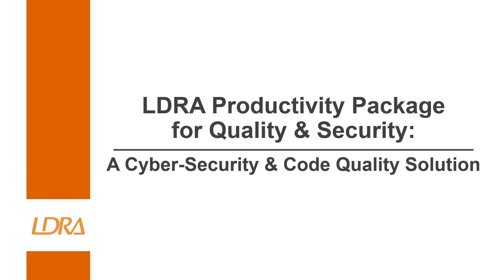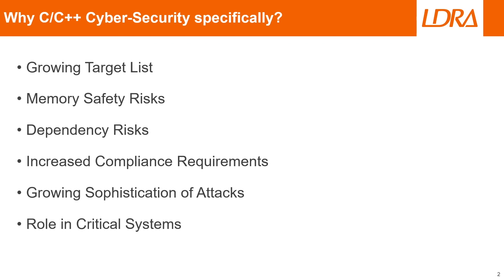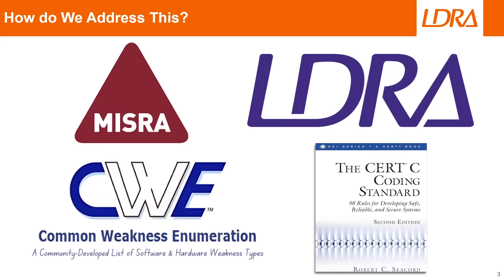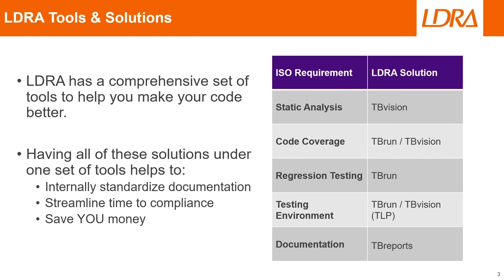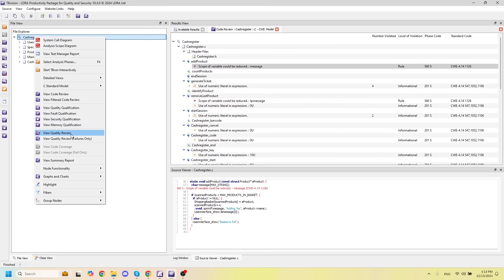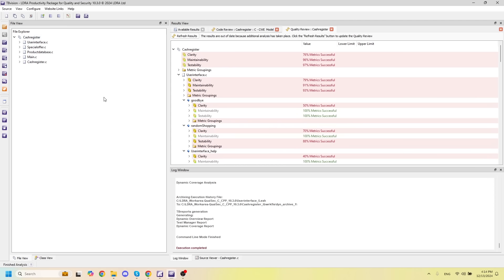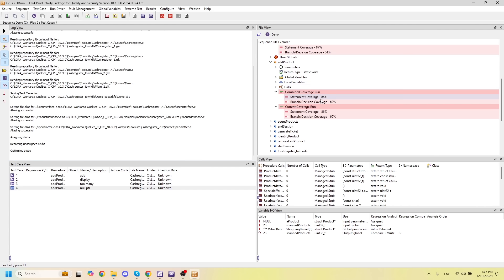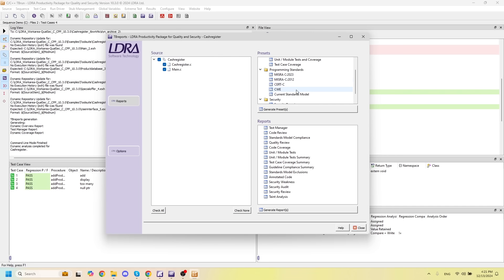Efficient development of high quality, secure embedded software: LDRA Quality & Security Package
The quality and cybersecurity challenges associated with any software development can be daunting - and more so when working with C and C++. Through the demonstration of static analysis, code review, system and unit test coverage, dynamic analysis and standard-specific reporting, this video explains how LDRA’s integrated validation and verification tools support the efficient development of high quality and secure embedded software.

00:00 Introduction
00:18 Why cybersecurity is especially important when using C or C++
02:00 Secure coding with coding standards
02:41 LDRA tools and solutions for quality & cybersecurity
03:10 Configuring coding standards & rules in the LDRA tool suite
03:30 Static analysis & code review in the LDRA tool suite
03:36 Violation exclusion
04:03 Quality review & code quality metrics
04:20 System level dynamic analysis in the LDRA tool suite
05:04 Code coverage review
05:29 Complementing code coverage through unit test in the LDRA tool suite
06:37 Reporting
07:15 Closing remarks

If you have found this video valuable, you may also be interested in these other videos that are pertinent to secure coding and code quality: